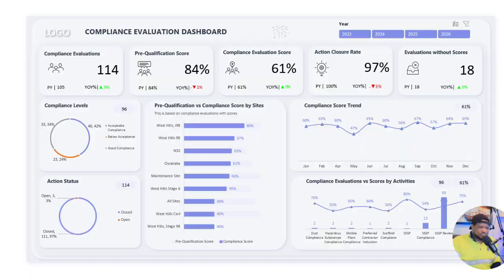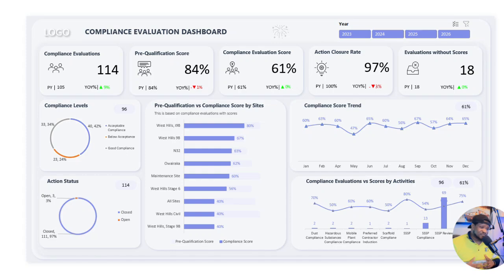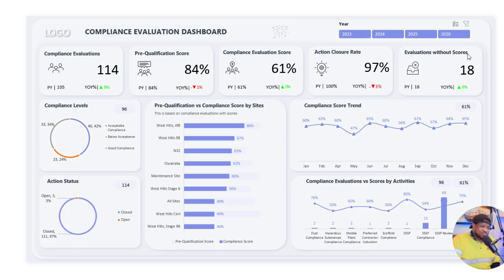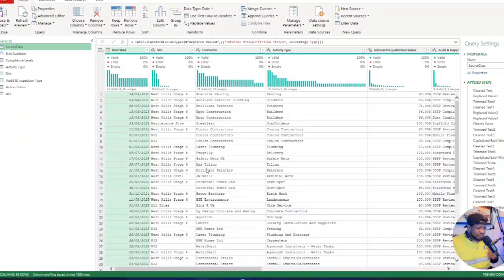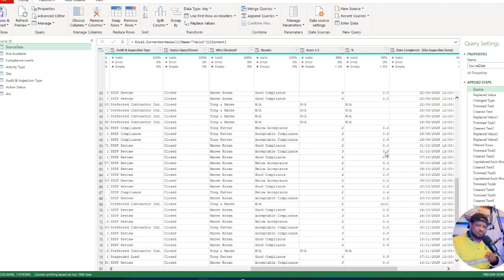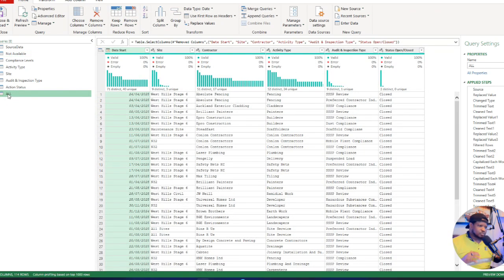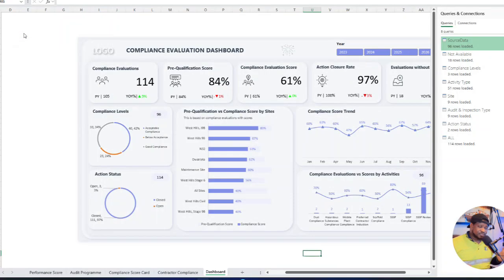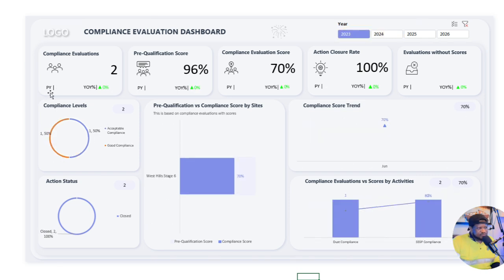Compliance Evaluation Dashboard Review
🎯 Compliance Evaluation Dashboard – Built End-to-End in Microsoft Excel

I just completed a powerful Compliance Evaluation Dashboard in Microsoft Excel designed to transform raw evaluation data into structured, decision-ready insights.

The goal was to answer key compliance questions with clarity and precision:

📊 Executive-Level Metrics

Total Number of Compliance Evaluations
Average Pre-Qualification Score
Overall Compliance Score

🏢 Site-Level Analysis

Number of Compliance Evaluations by Site
Pre-Qualification Score by Site
Compliance Evaluation Score by Site

🔎 Performance Insights

Audit & Inspection Types and Their Average Scores
Trend of Compliance Evaluation Scores Over Time
Comparison of Compliance Levels (Result Categories)
Status of Compliance Activities (Open vs Closed)
This wasn’t just about building charts.

It involved structured data modeling, proper metric design, and ensuring that leadership can instantly see where attention is required — whether it’s declining trends, underperforming sites, or open compliance actions.

What excites me most?

This project reinforces something I constantly teach:
When you understand data structure, modeling, and measures, you can solve problems in any domain.
Data Analytics is not limited to HSE. It is a transferable, high-impact skill.

If you're ready to move beyond basic Excel and start building systems like this, now is the time.